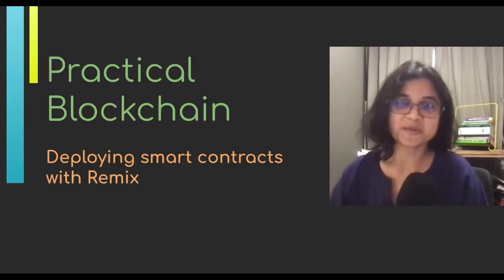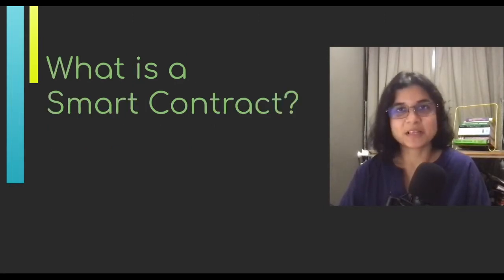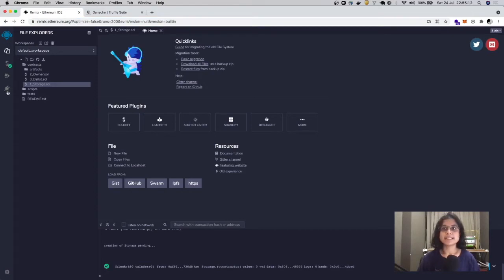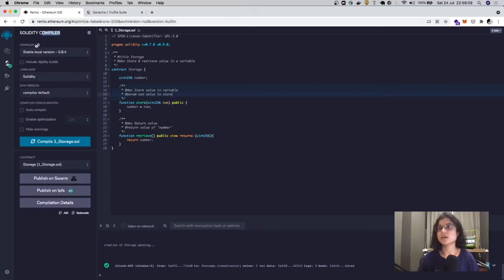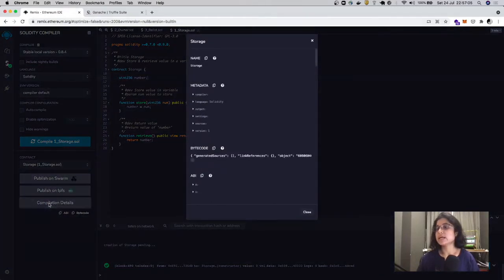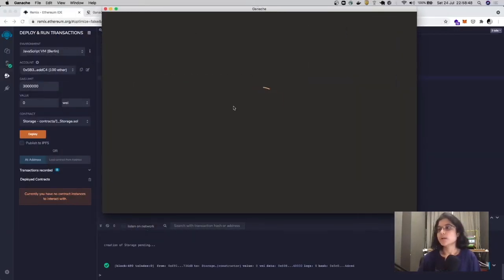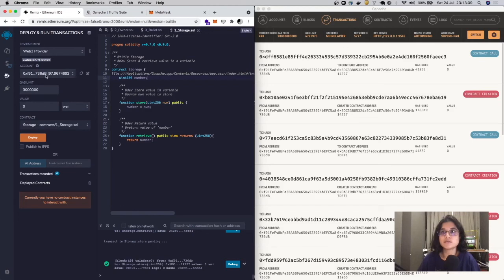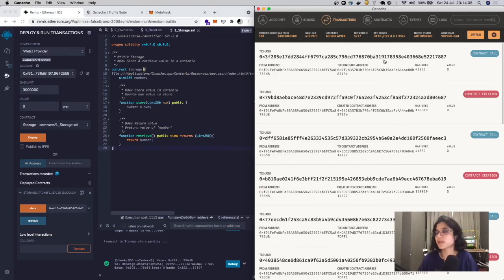How to deploy smart contracts with Remix?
So, you’ve heard of smart contracts. And now you want to see one in action!

Thanks to the age of developer-friendly tools, it is extremely simple to get started with building smart contracts.

For this walk-through, we’ll be deploying an Ethereum contract using Remix to a local Ethereum network.

What is an ABI?